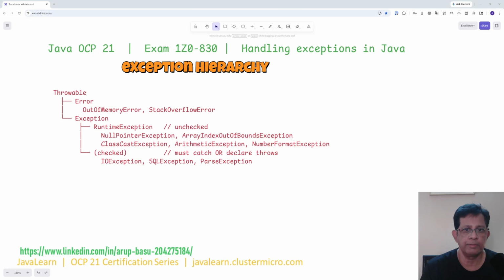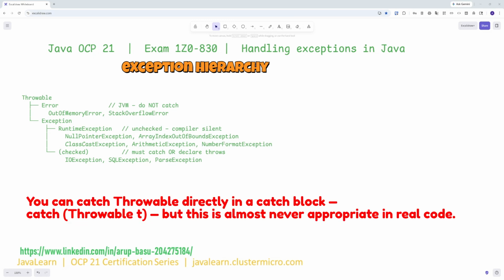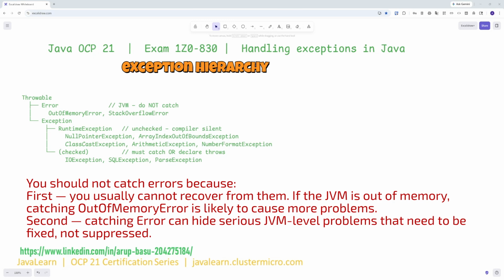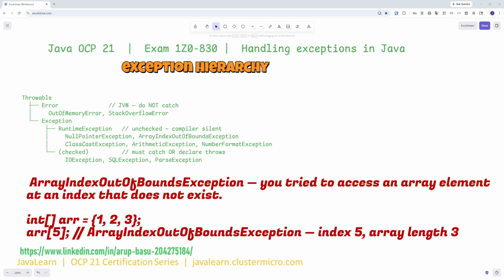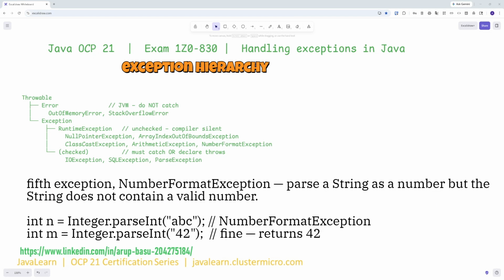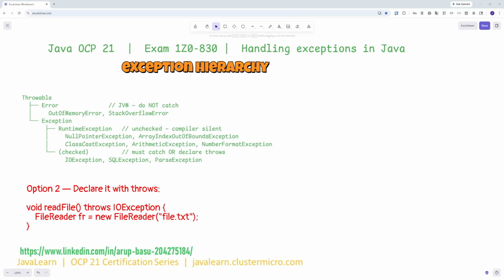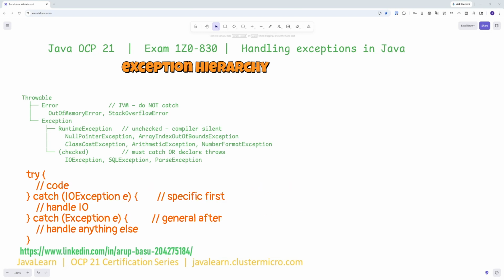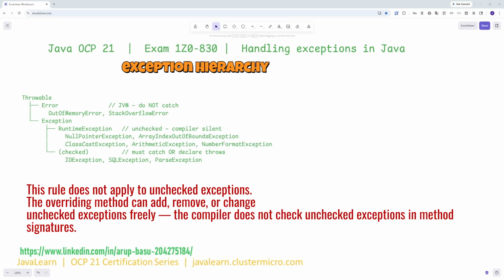Java OCP 21 (1Z0-830) | Exceptions | Exception Hierarchy — Checked vs Unchecked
Java OCP 21 Exam (1Z0-830) — Exception Handling Series
Video 10 : Exception Hierarchy — Checked vs Unchecked vs Error

In this video you will learn:
✅ Throwable — the root of the entire exception hierarchy
✅ Error — JVM-level problems, do NOT catch
✅ OutOfMemoryError and StackOverflowError explained
✅ Why you should never catch Error
✅ Exception — the branch for application-level problems
✅ RuntimeException — unchecked, compiler does not require handling
✅ NullPointerException — calling method on null reference
✅ ArrayIndexOutOfBoundsException — index negative or gt = length
✅ ClassCastException — invalid cast at runtime
✅ ArithmeticException — integer division by zero
✅ NumberFormatException — parsing invalid String as number
✅ Checked exceptions — compiler forces catch or declare throws
✅ IOException, SQLException, ParseException explained
✅ The catch OR declare throws rule — missing both = compile error
✅ Catch block ordering — most specific first, most general last
✅ Reversed order = compile error — unreachable catch block
✅ Overriding and checked exceptions — cannot declare broader exceptions
✅ getMessage(), getCause(), printStackTrace() — Throwable methods

🎯 OCP 21 Exam Objective:
"Handle exceptions using try/catch/finally, try-with-resources and multi-catch"

📝 Practice Questions:
👉 OCA 8 (1Z0-808) — Live now
👉 OCP 21 (1Z0-830) — Coming Soon